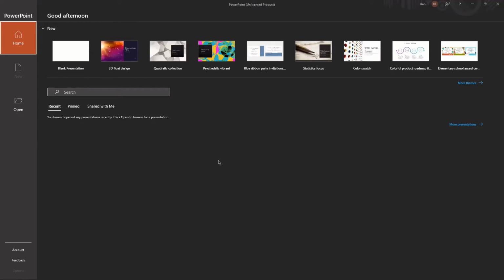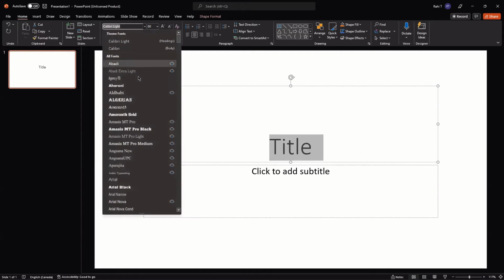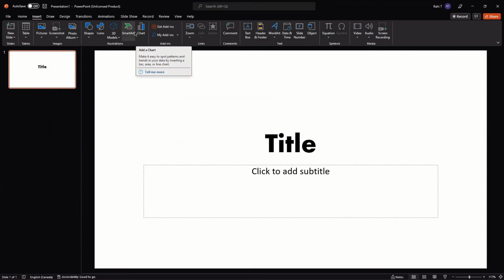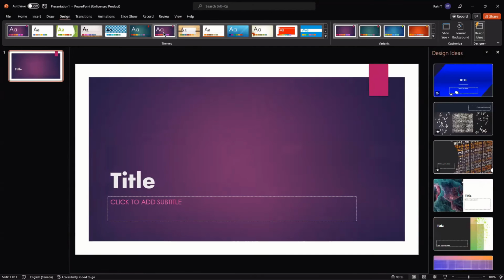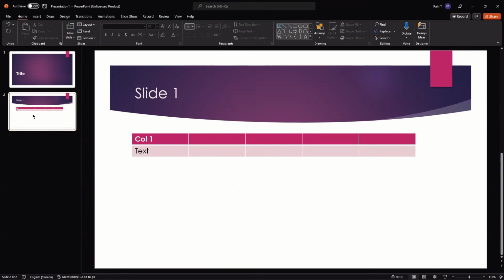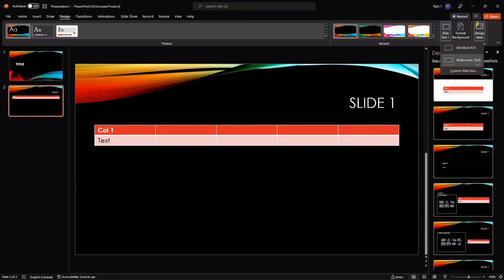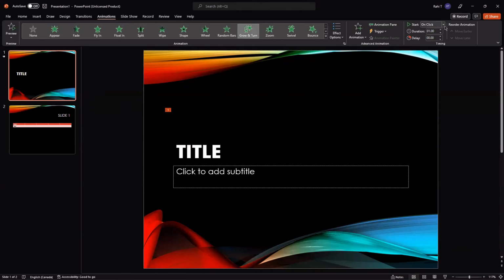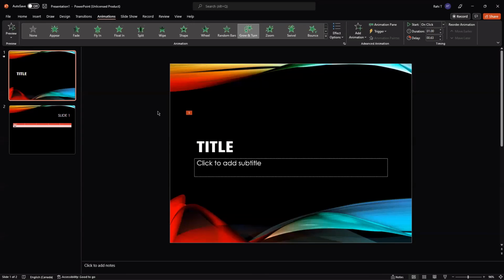Microsoft PowerPoint Walkthrough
During this Cyber-Seniors webinar, our teen tech mentors explain how to use MS PowerPoint, a slideshow presentation program.

Recording 05/11/2022